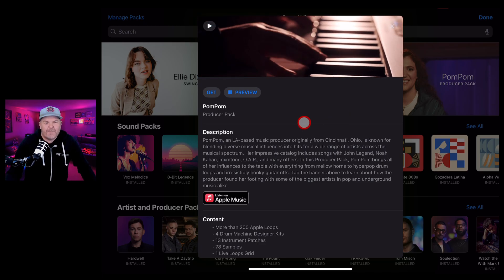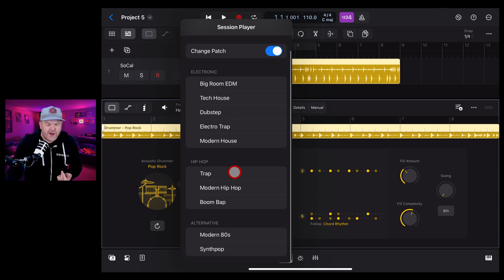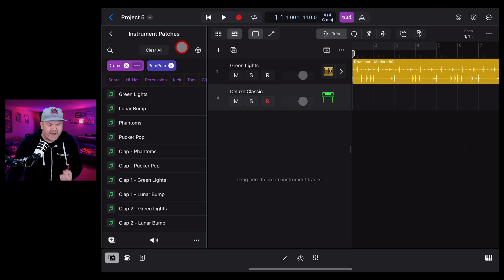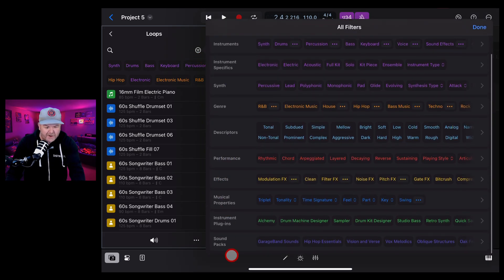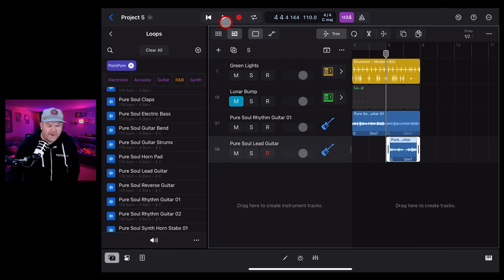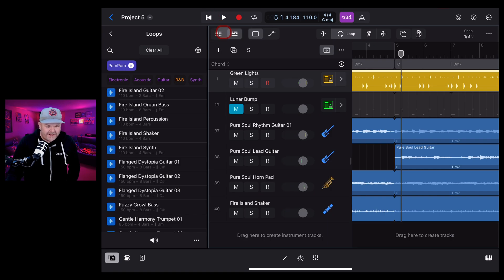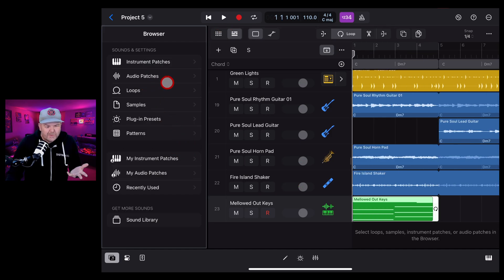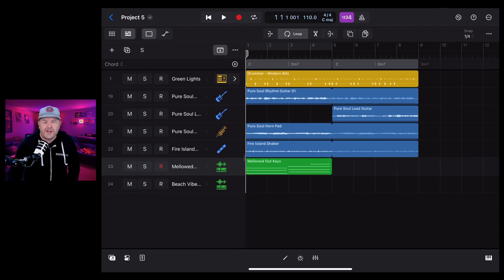Logic Pro for iPad UPDATE | New PomPom Sound Pack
New PomPom producer sound pack in Logic Pro for iPad

⏰ Time Stamps:
00:00 New Sounds
00:40 How to download
01:26 Drums
06:31 Loops
09:55 Chords!
11:32 Instruments